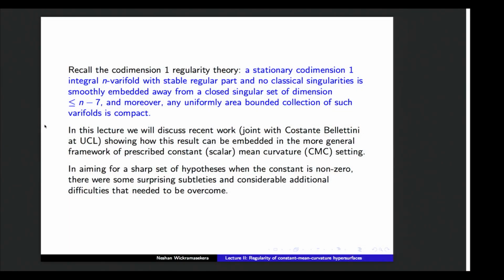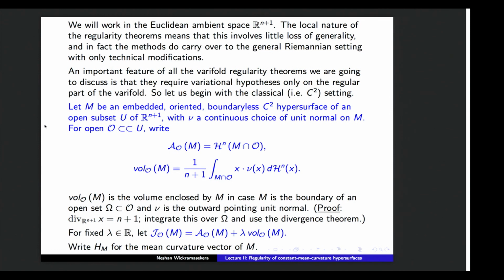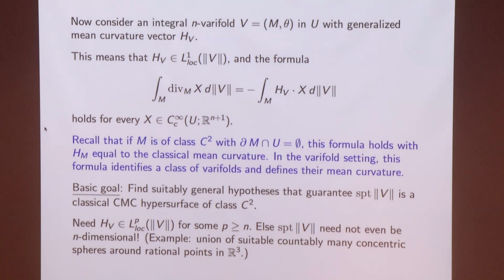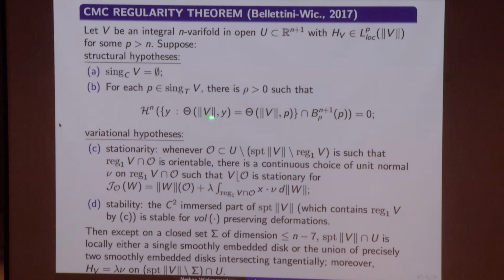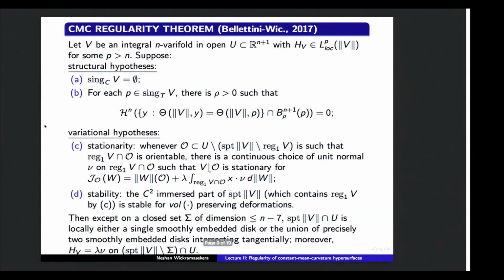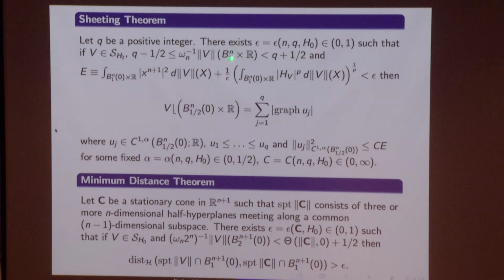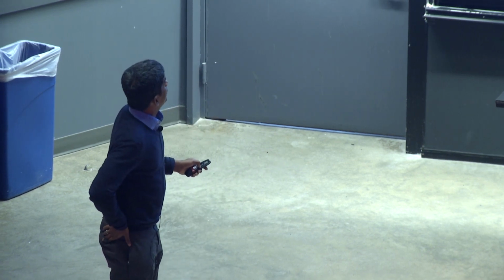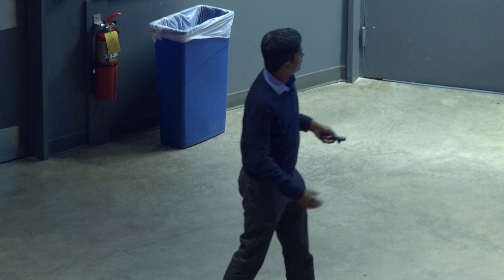Neshan Wickramaskera: Regularity of minimal and constant - mean -curvature hypersurfaces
This talk of Neshan Wickramaskera was given on Saturday, November 18, 2017 at the Harvard CDM conference.